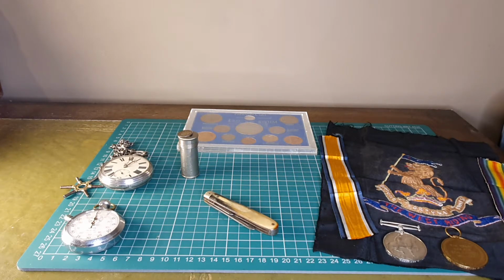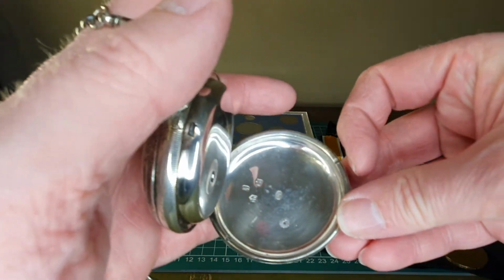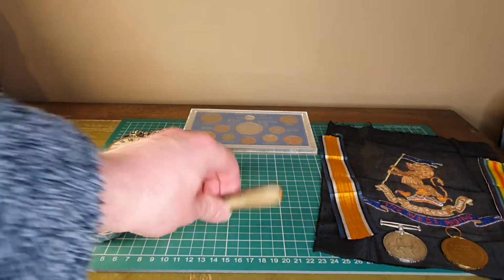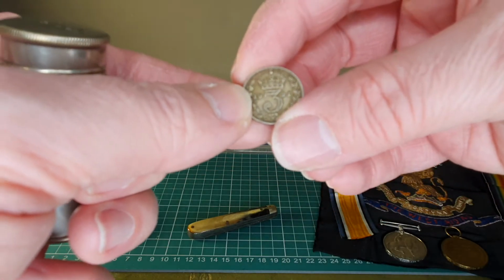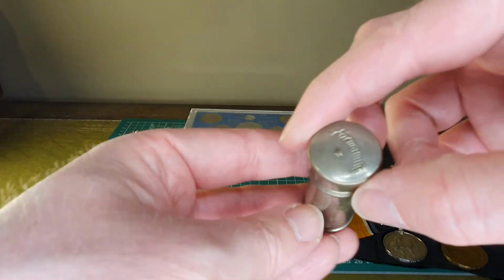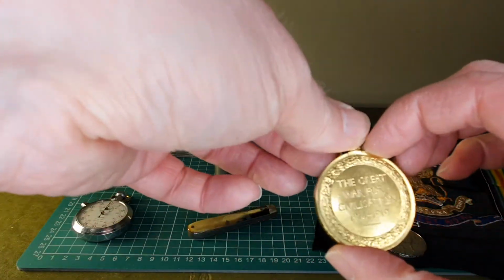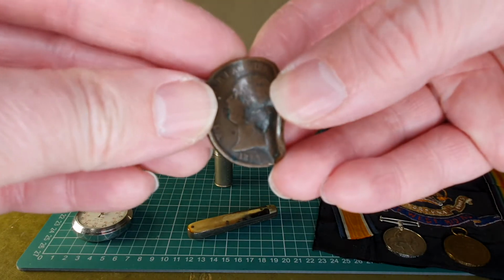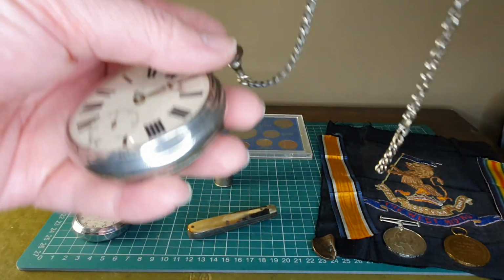A look at my great grandparent's possessions including pocket watch, medals and one VERY lucky coin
I sadly lost my Uncle a couple of weeks ago.  He was much loved and my chest still feels hollow.  I presumed he would be around for another 20 years.  Go and visit/ring your relatives.  You never know how long they will be around for.

My Uncle was very close to my Grandma and he was looking after many of my grandparents/great grandparents most treasured possessions. This video documents some of those items.